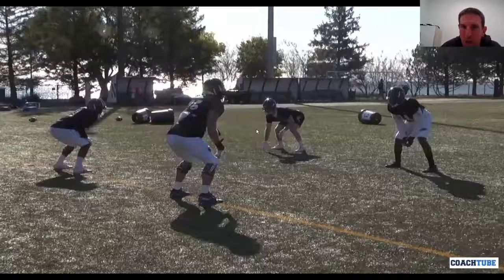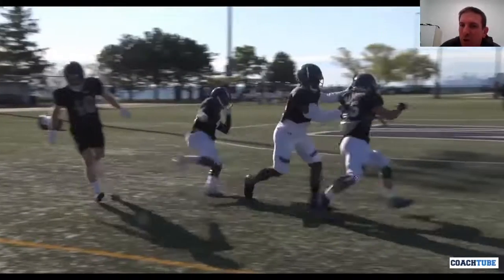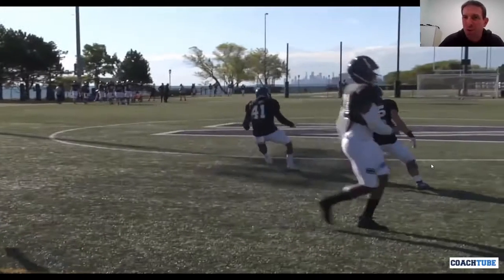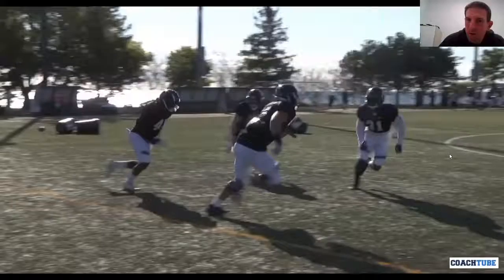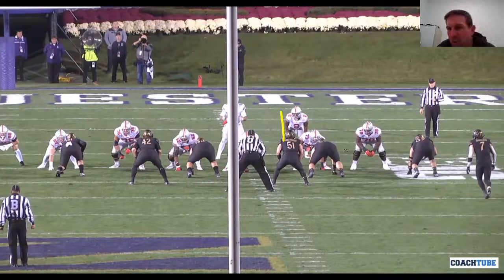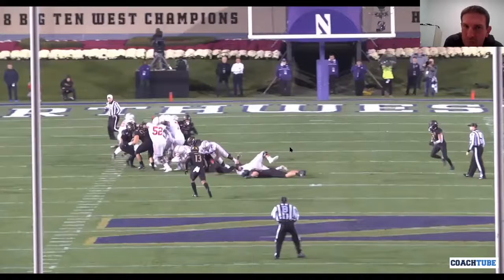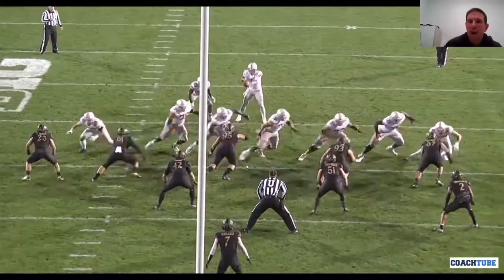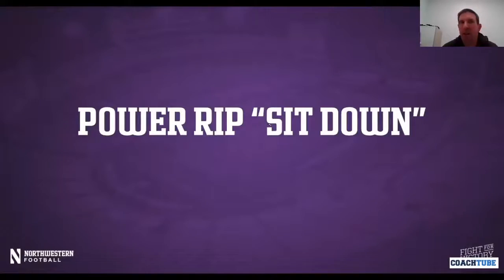Northwestern LB coach Tim McGarigle - Power Rip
Northwestern LB coach Tim McGarigle's "Power Rip" block destruction technique. Application is versus a fast flow play where the LB has leverage on an offensive lineman.